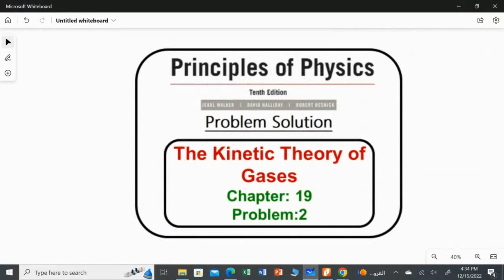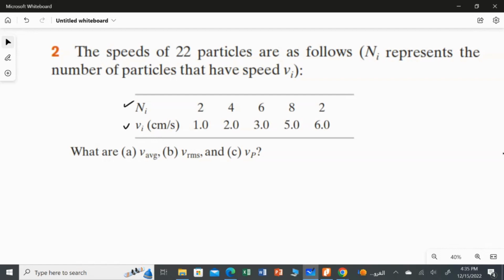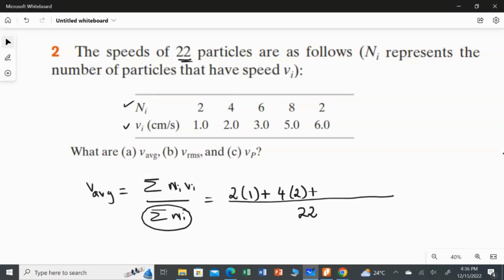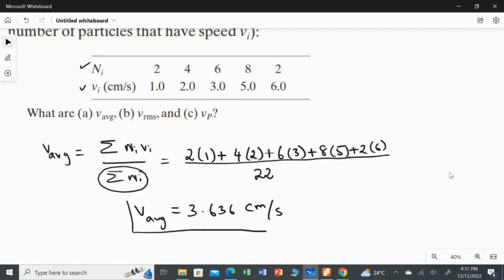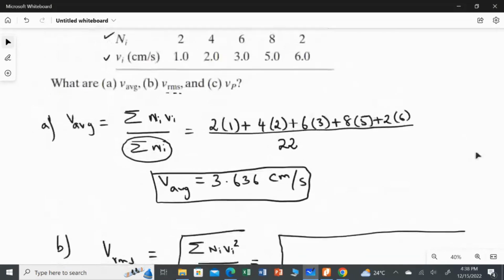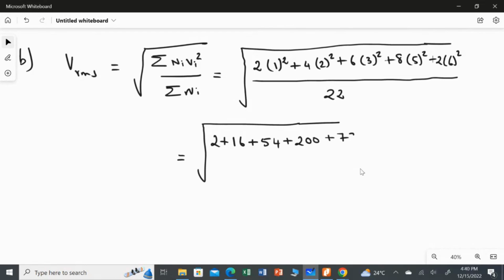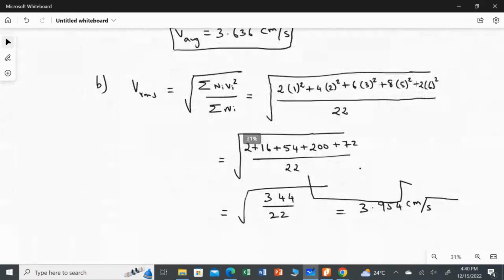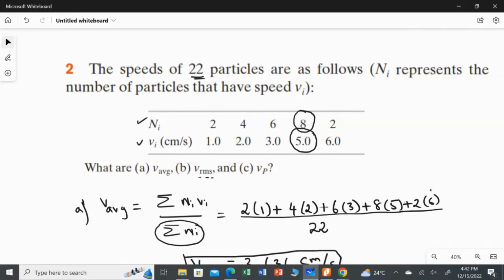Chapter 19 – The Kinetic Theory of Gases – Problem 2 - Principles of Physics – 10th Edition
Problem 2
The speeds of 22 particles are as follows (Ni represents the number of particles that have speed vi ): 2 particles – 1 cm/s; 4 particles – 2cm/s, 6 particles-3 cm/s, 8 particles – 5 cm/s, 2 particles – 6 cm/s
What are Vavg, Vrms, and Vp?